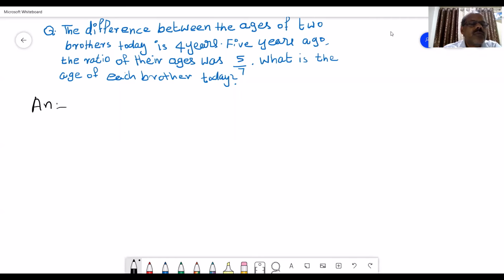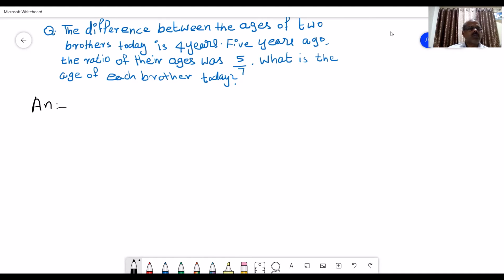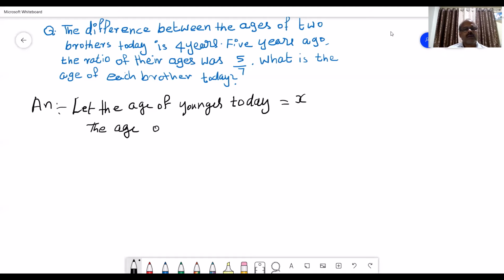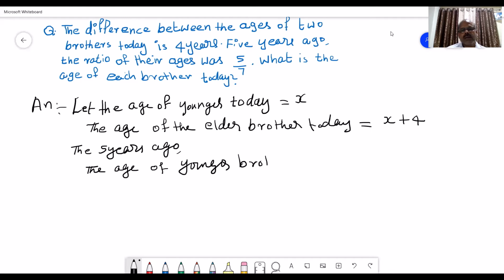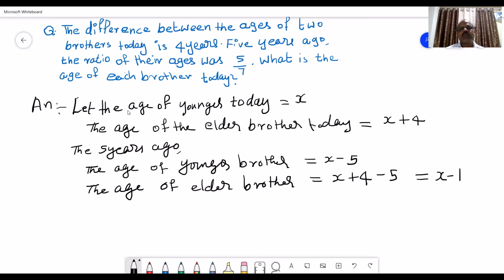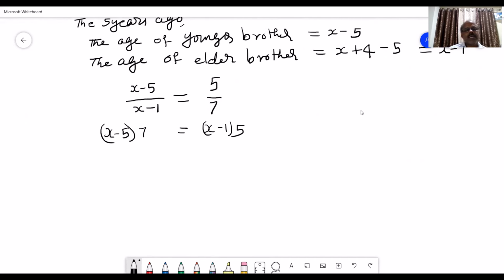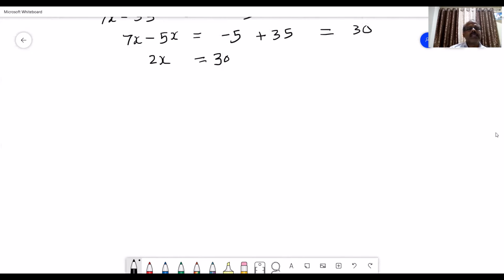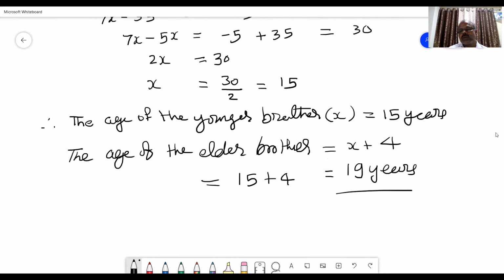LINEAR EQUATION | Linear equations in one variable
Live online coaching classes are available for School students, Polytechnic and Engineering students in English, Hindi and Malayalam languages.
Linear equation | Linear equations in one variable, Linear equations with one variable chapter 2 NCERT class 8th
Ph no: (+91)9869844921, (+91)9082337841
22 years of experience in teaching engineering students.